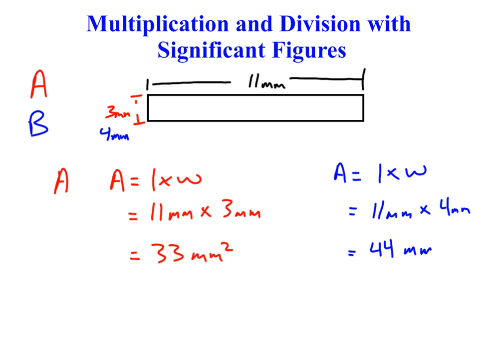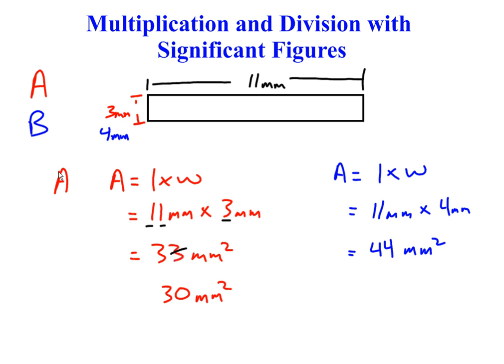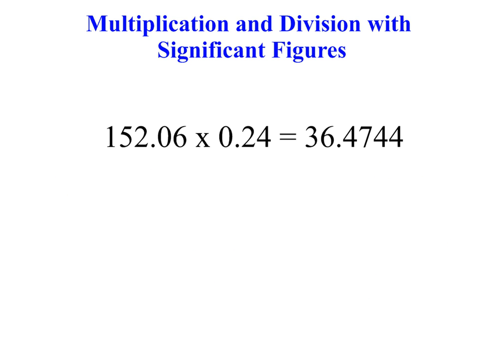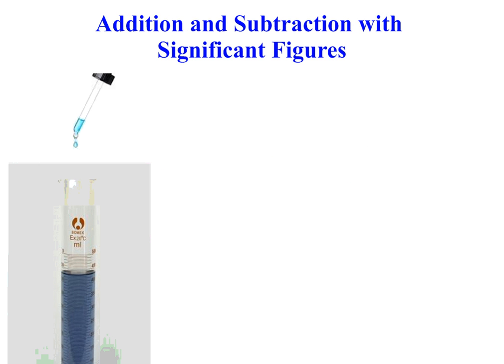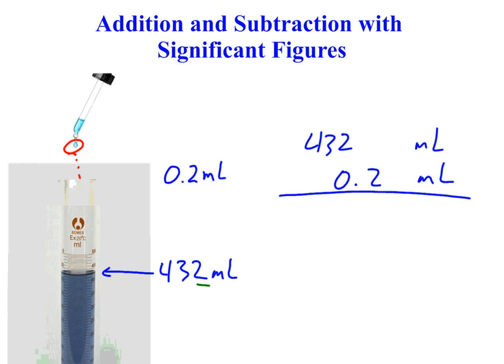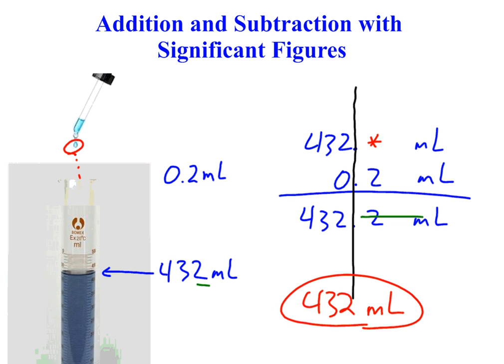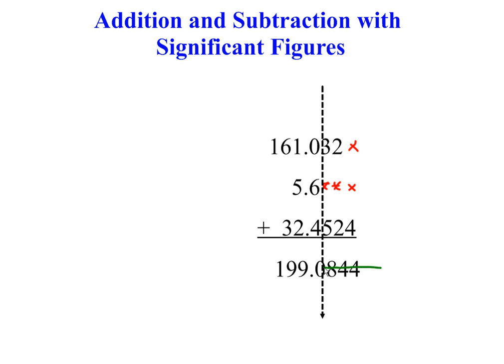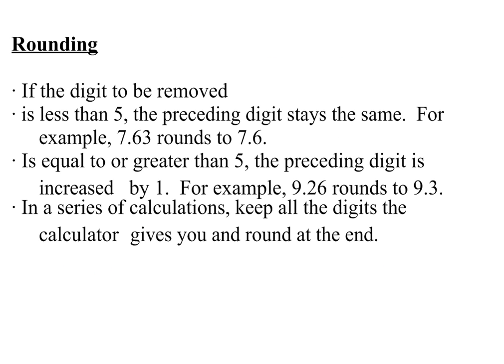HC9 Calculations with Significant Figures